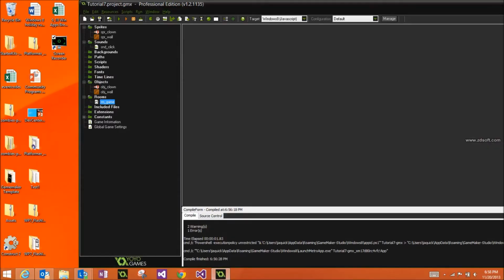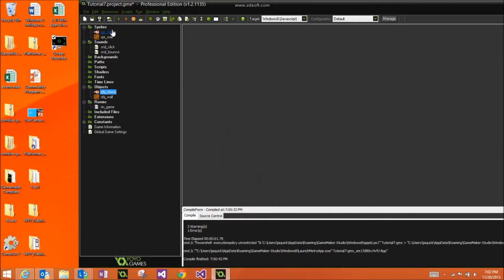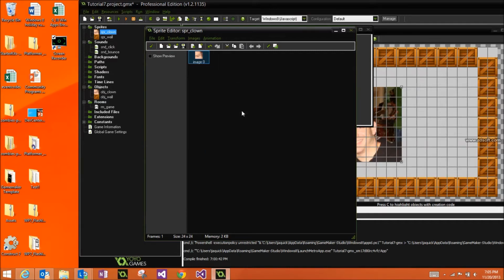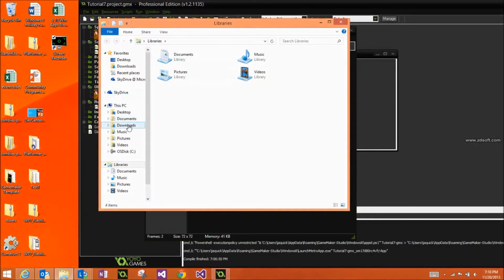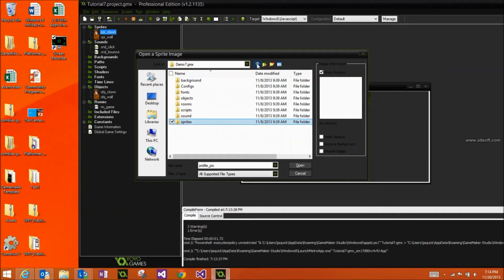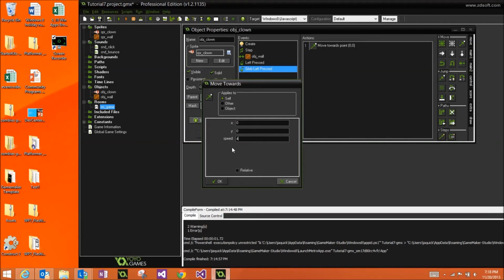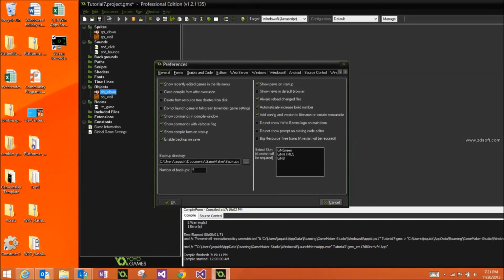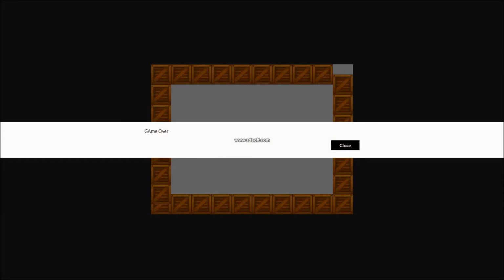GameMaker Tutorial Part 2